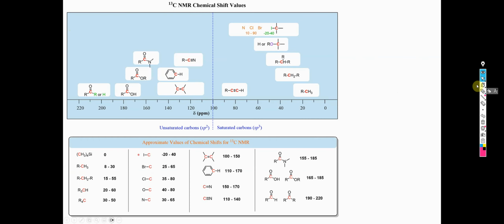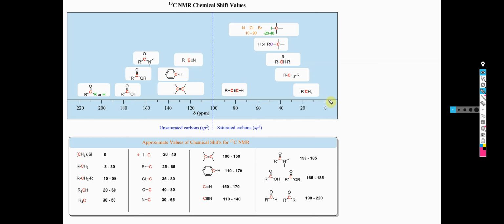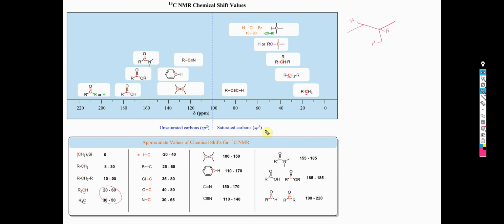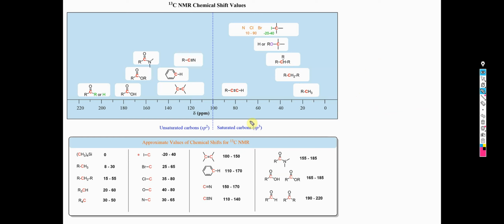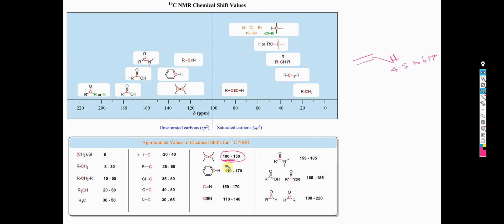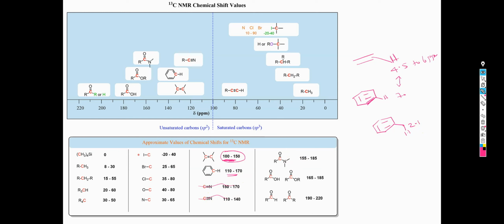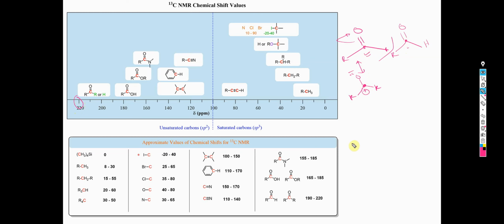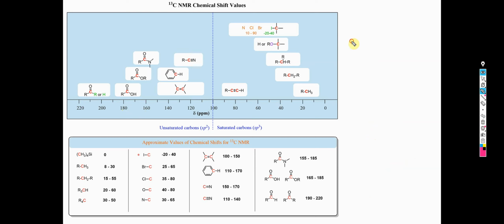MCAT Ochem Fundamentsl 13C NMR - Understanding Chemical Shifts - Why peaks appear where they do